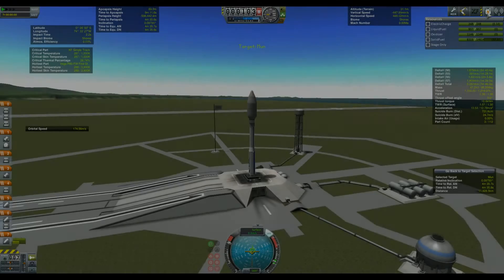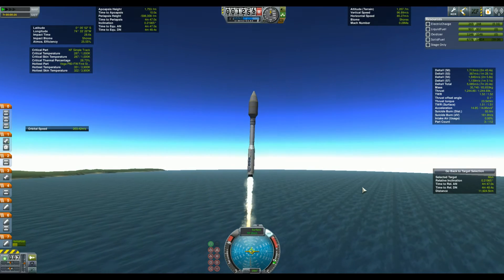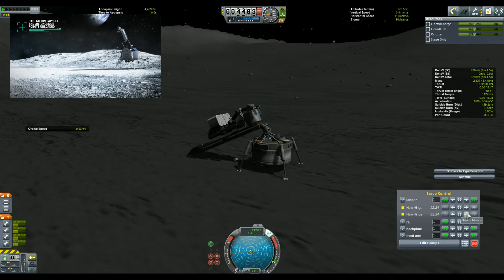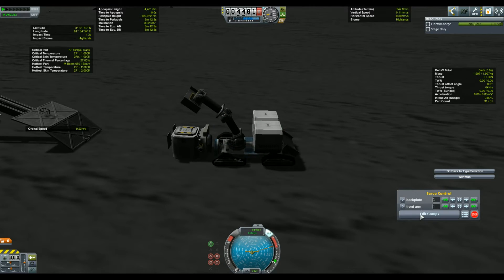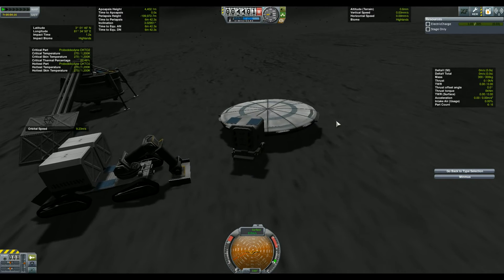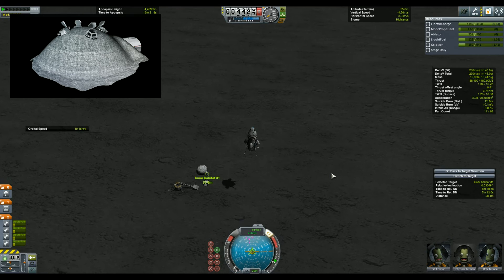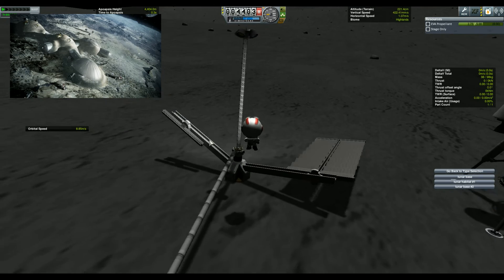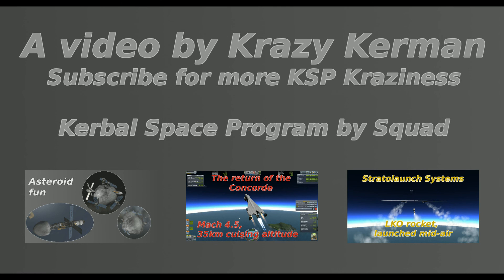KSP 1.0.4: ESA's plans for a Lunar base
ESA has plans to set up a moon village that might just come to life. I had to try doing something similar to their plans on KSP

Mods: Kerbal Engineer, Pathfinder, Procedural parts, Tweakscale, KIS, KAS, Kerbal Foundries, Infernal Robotics, LiquidHype's Real Scale Launch Vehicles, KJR,